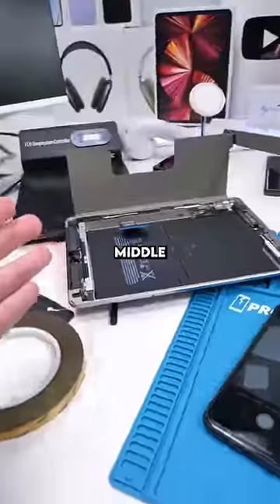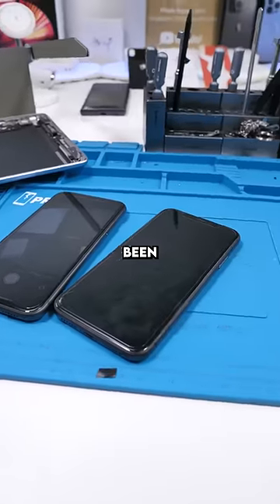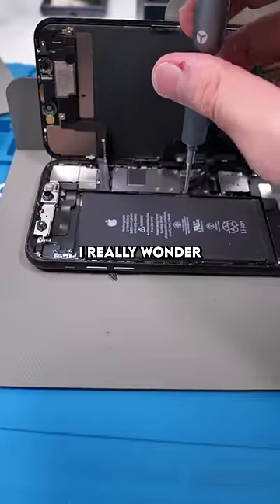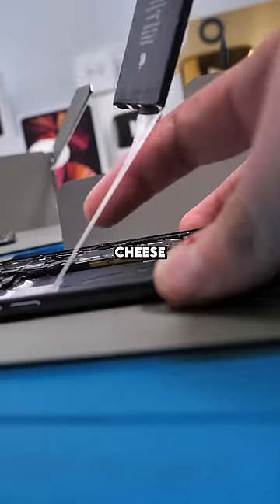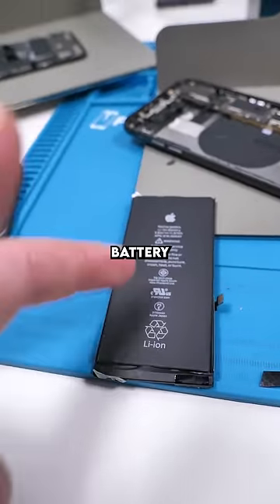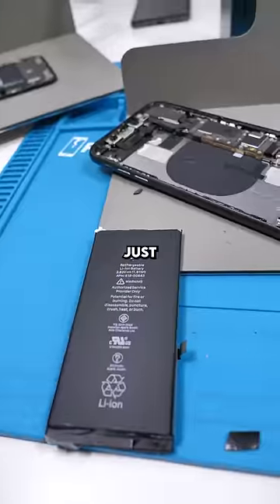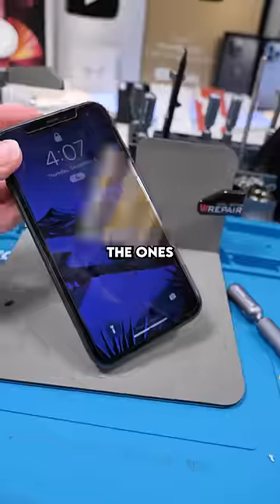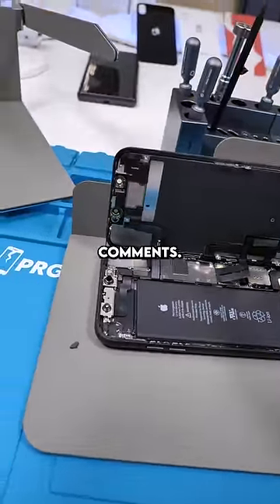Would You Pay Extra To See Battery Health? iPhone 11